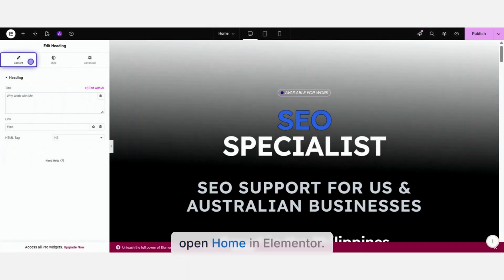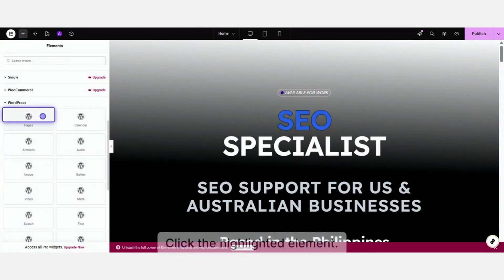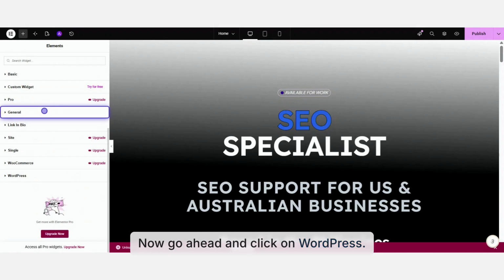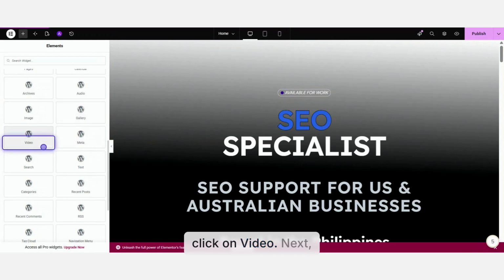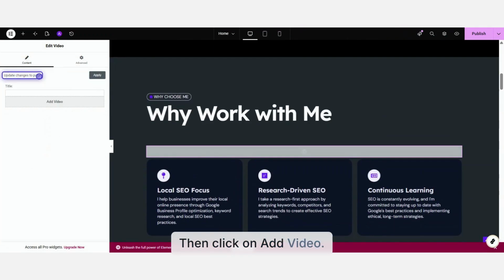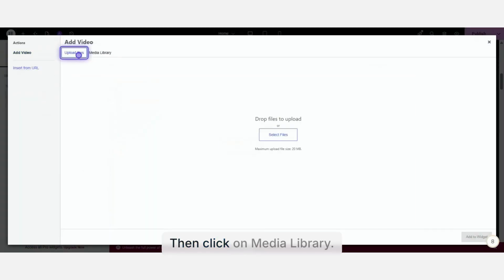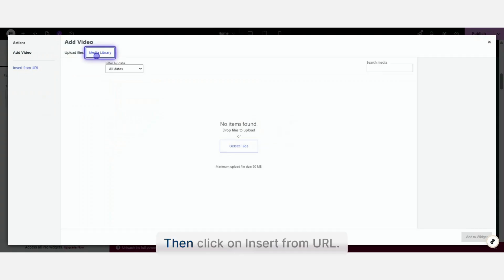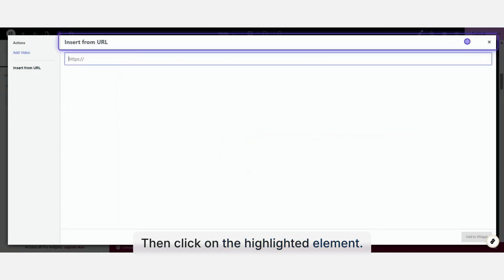How to Add Video in Elementor (Tested)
In this video, we discuss how to add video in Elementor, a step-by-step guide that shows you exactly how to embed a video using the Elementor video widget. Whether you want to add a YouTube video, upload your own, or insert from a URL, we cover the entire process in under three minutes. This tutorial is perfect for beginners looking to enhance their Elementor pages with video content.

00:00 Introduction
00:19 Adding the Video Widget
00:33 Inserting Video from URL
00:53 Feedback and Conclusion